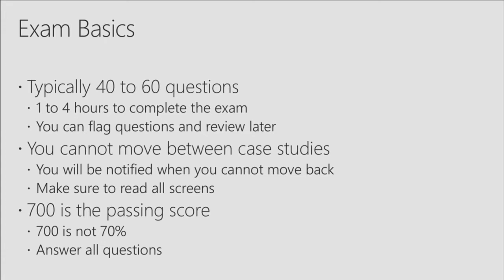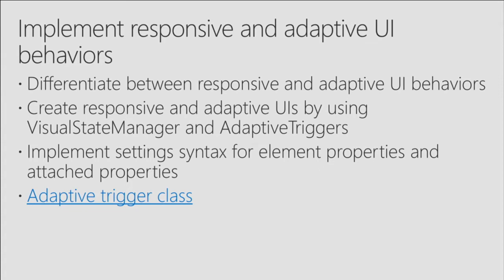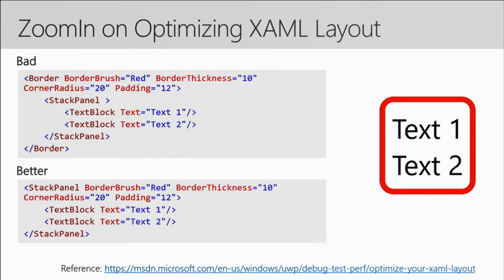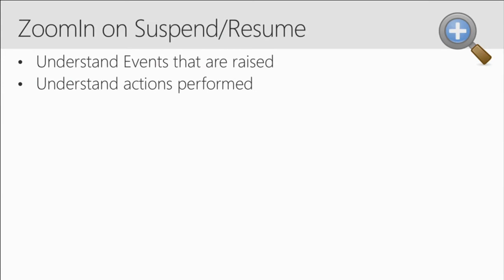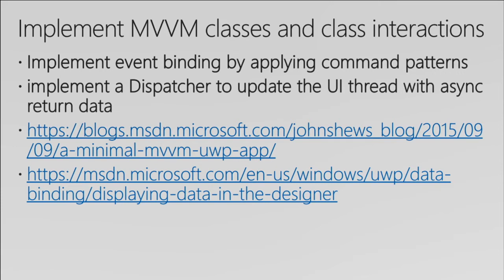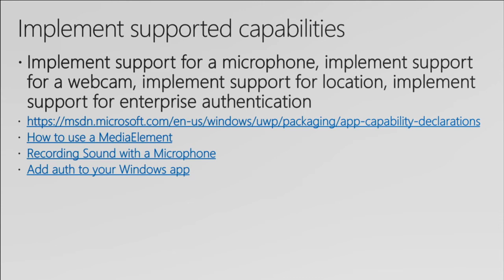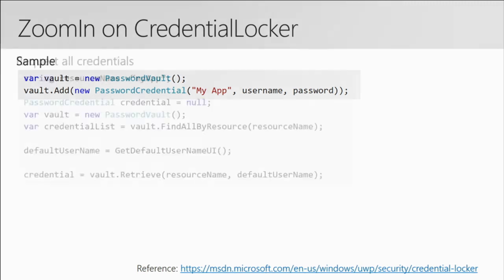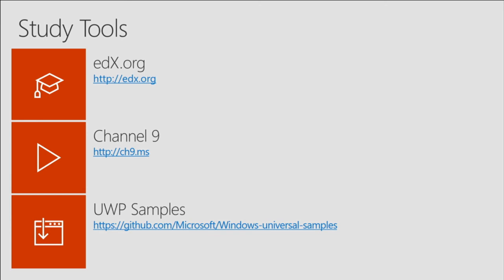Cert Exam Prep: Exam 70-357: Developing Mobile Apps - BRK3161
This Certification Exam Prep session is designed for people experienced with Developing Mobile Apps who are interested in taking the 70-357 exam. Attendees of this session can expect to review the topics covered in this exam in a fast-paced format, as well as receive some valuable test taking techniques. Attendees will leave with an understanding of how Microsoft certification works, what are the key topics covered in the exams, and an exhaustive look at resources for finalizing getting ready for the exam. The session is led by a Microsoft Certified Trainer (MCT), experienced in delivering sessions on these topics._x000D_